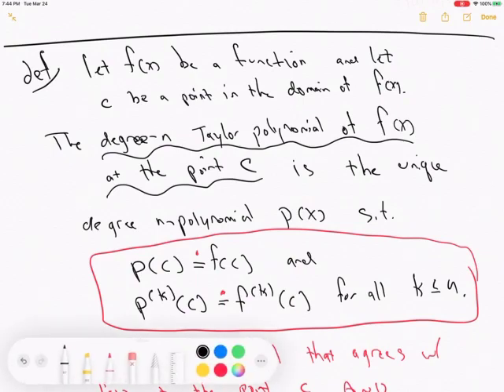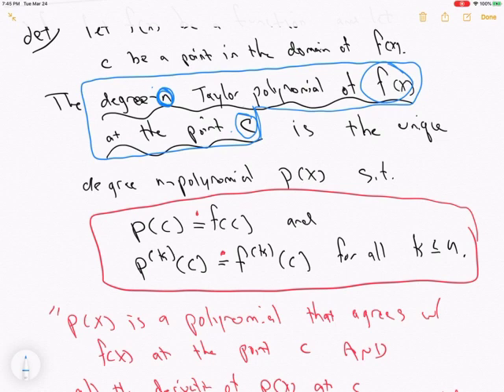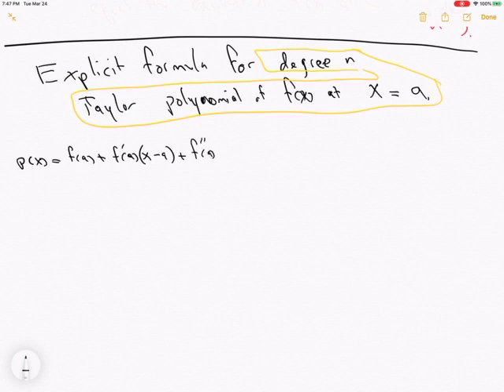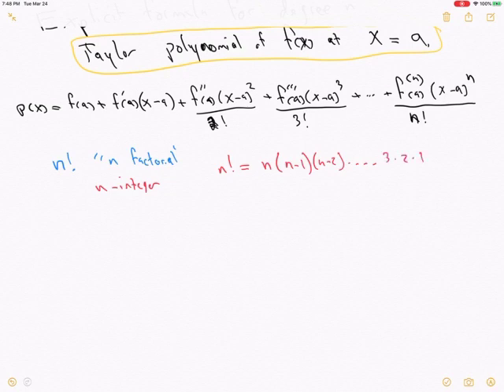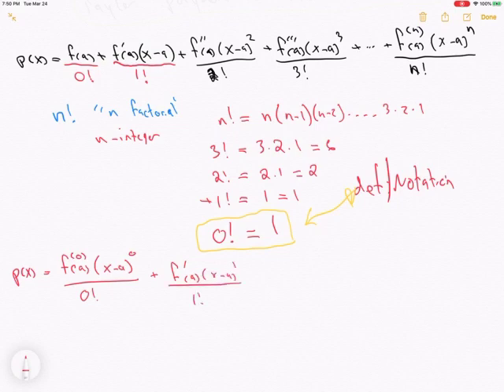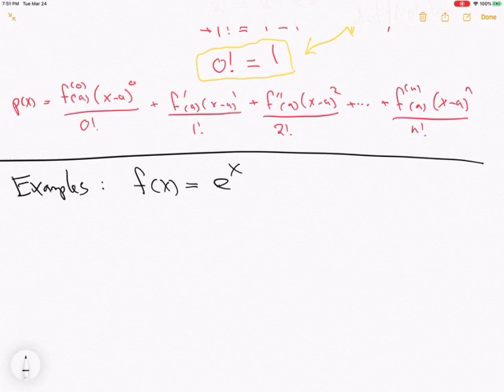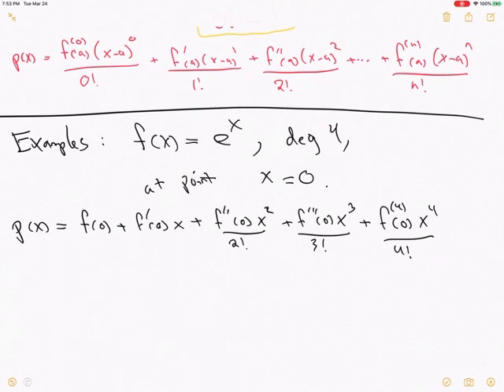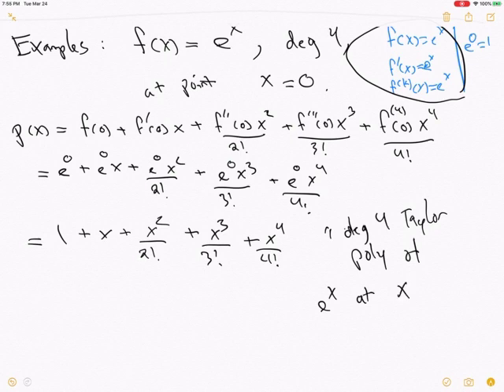7. taylor polynomials II - explicit formula : example